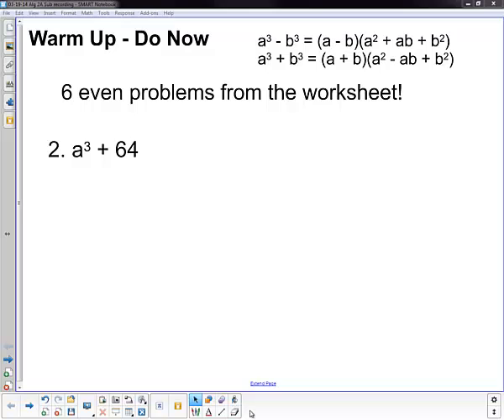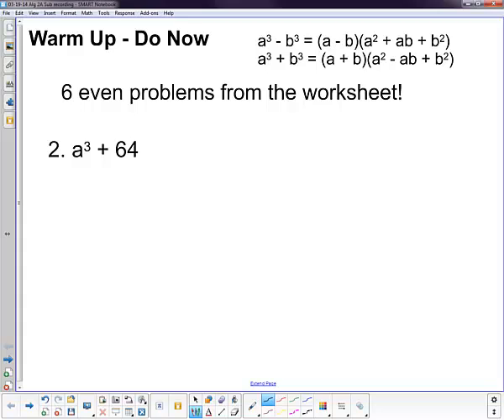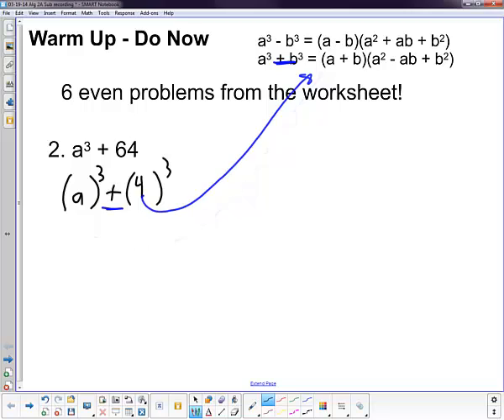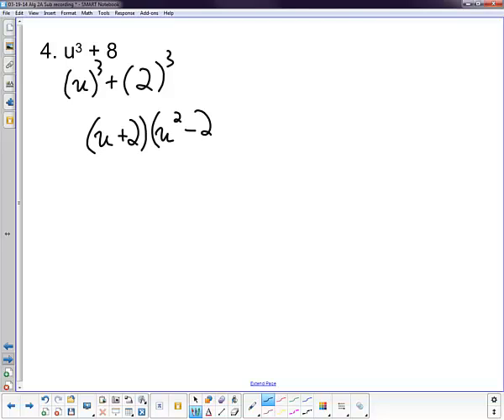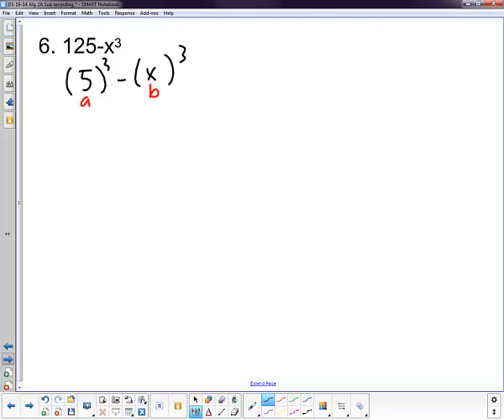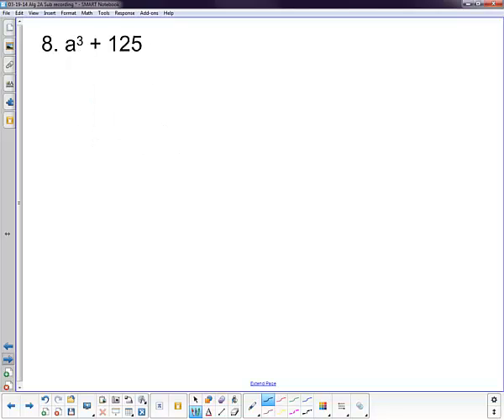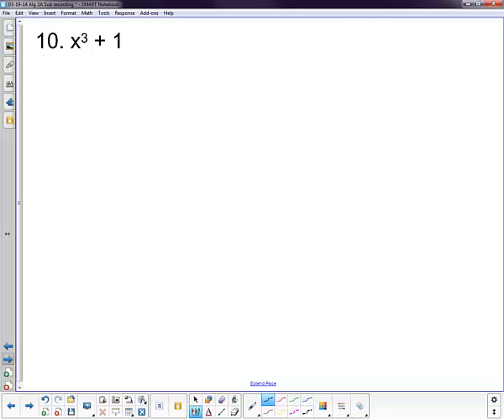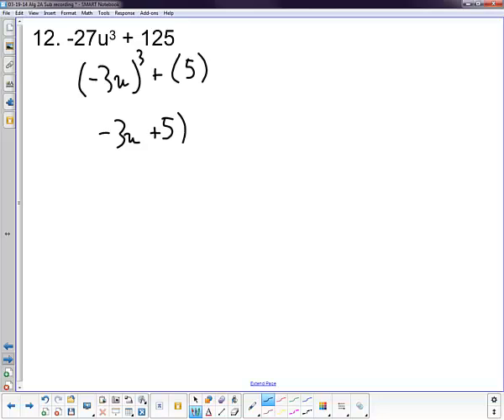03-18-14 Periods 1, 6, and 7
Lecture for Algebra 2A regarding sum and difference of cubes.